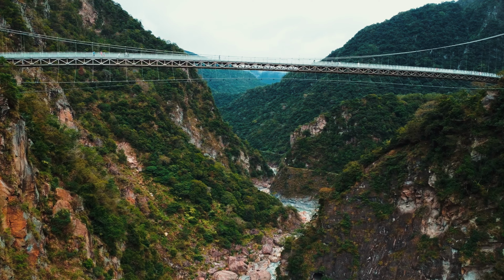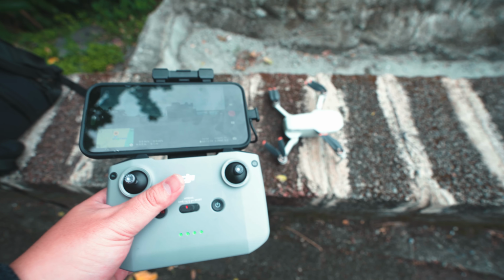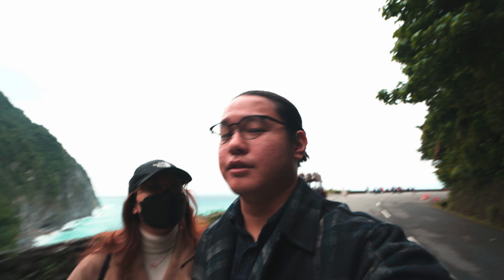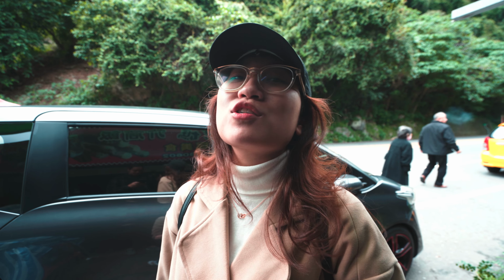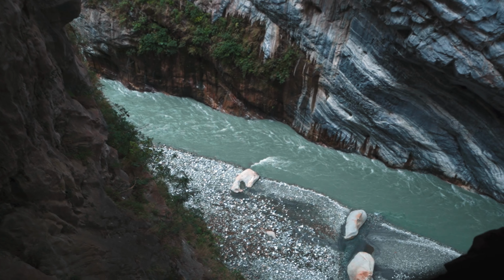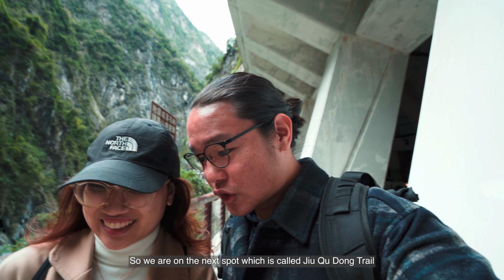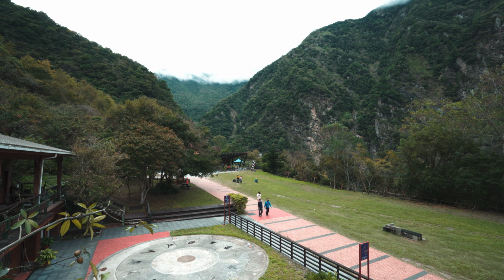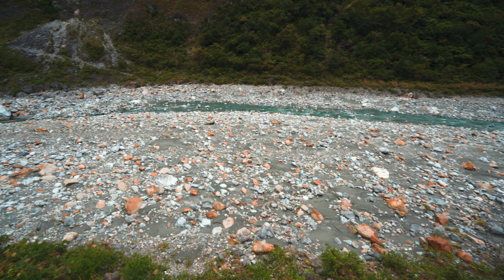Unbelievable Place in Taiwan | You Won't Believe What We Saw!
What is up guys! In today’s video, we took a day trip out to Hua Lien County and explored Taroko Gorge. One of the nine national parks in Taiwan and a beaut. The beauty was comparable to our time in Scotland, Isle of Skye, along the cliffs with strong winds and the beauty of the Sea! We explored as much as we could in a short span of time from the Buluowan Terrace, Tunnel of Nine Turns, Taroko Gorge, Chi’ing Shui Cliff, Qixingtang Beach, Yanzikou Grotto, and many more! We also ate boar meat which was delightfully tasteful! Watch on to see what your day will be like if you were to take a day trip over!

0:00 Intro
0:38 Getting to Hualien
1:30 Finding Our Driver
1:50 Info about the national park
2:26 Qixingtang Beach
3:58 Qing Shui Cliffs
4:55 Sick Drone Shots Yo
5:52 Qing Shui Cliffs Pt 2
6:11 Taroko Entrance Gate
6:50 Trying Boar's Meat
9:23 Swallows Grotto (Yanzikou)
12:25 Jiu Qu Dong trail
13:21 Bulouwan Terrace
14:54 Shanyue Suspension Bridge
15:55 Chang Chun Temple
17:00 Outro

Gear I used:
Sony A7 III 35mm Full-Frame Image Sensor
Sony FE 16-35mm F4 ZA OSS Vario-Tessar T*
Sigma ART 24-70 F2.8
VideoMic NTG